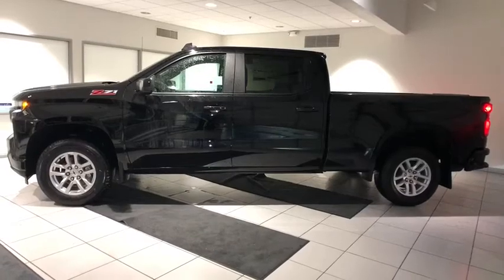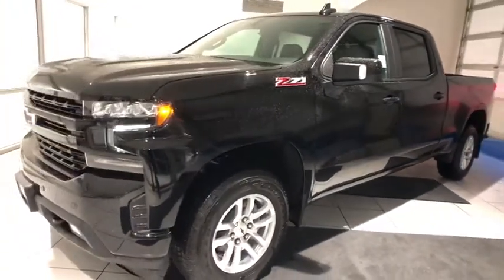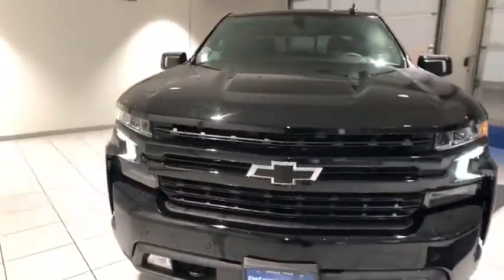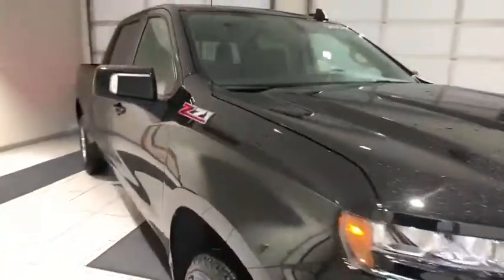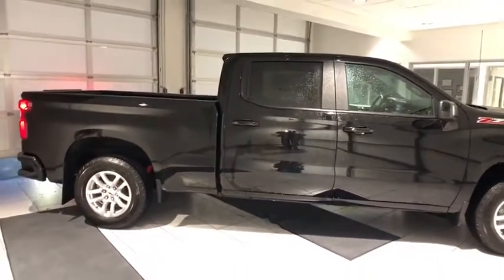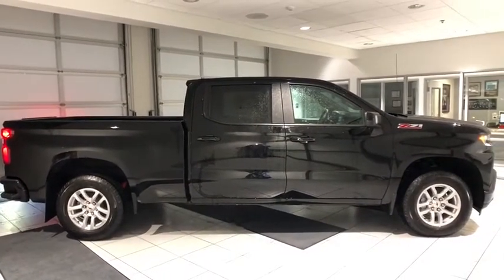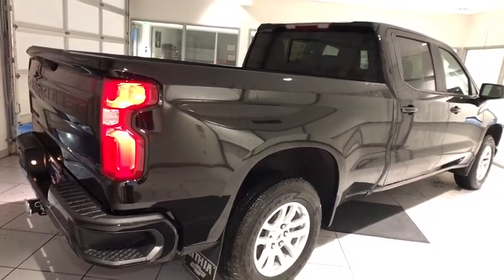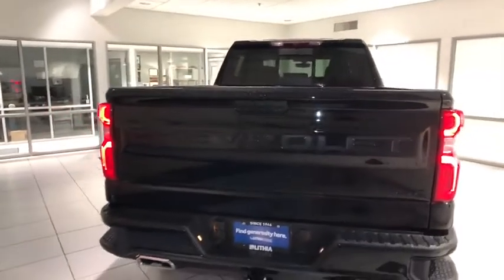2020 Chevrolet Silverado_1500 Redding, Eureka, Red Bluff, Chico, Sacramento, CA LG204538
New 2020 Chevrolet Silverado_1500 available in Redding, California at Lithia Chevrolet Redding. Servicing the Eureka, Red Bluff, Chico, Sacramento, CA area.
2020 Chevrolet Silverado_1500 4WD Crew Cab 157 RST - Stock#: LG204538 - VIN#: 3GCUYEED7LG204538

EPA 20 MPG Hwy/16 MPG City! RST trim. 4x4 Turbo Bed Liner Rear Air WiFi Hotspot Remote Engine Start Onboard Communications System Tow Hitch CONVENIENCE PACKAGE WITH BUCKET SEATS... CONVENIENCE PACKAGE II. CLICK ME! KEY FEATURES INCLUDE: 4x4 Rear Air Turbocharged Onboard Communications System Remote Engine Start WiFi Hotspot. Privacy Glass Keyless Entry Steering Wheel Controls Electronic Stability Control Alarm. OPTION PACKAGES: CONVENIENCE PACKAGE WITH BUCKET SEATS includes (A50) bucket seats (D07) center console (CJ2) dual-zone automatic climate control (A2X) 10-way power driver seat including power lumbar (KA1) heated driver and passenger seats (KI3) heated steering wheel and (N37) manual tilt-telescoping steering column; Crew Cab models include (R7O) Cloth Rear Seat with Storage Package (Includes (NP5) leather-wrapped steering wheel. and includes (SNR) Up-level Rear Seat with Storage Package.) CONVENIENCE PACKAGE II includes (UG1) Universal Home Remote (A48) rear sliding power window (KI4) 120-volt power outlet (KC9) 120-volt bed-mounted power outlet (IOS) Chevrolet Infotainment System with 8 diagonal color touch-screen with (MCR) USB ports SiriusXM with 360L (U2L) HD radio and (UVB) HD Rear Vision Camera Includes (UQA) Bose Premium Sound System.) ENGINE 5.3L ECOTEC3 V8 (355 hp [265 kW] @ 5600 rpm 383 lb-ft of torque [518 Nm] @ 4100 rpm); featuring all-new Dynamic Fuel Management that enables the engine to operate in 17 different patterns between 2 and 8 cylinders depending on demand to optimize power delivery and efficiency Z71 OFF-ROAD PACKAGE includes (Z71) Off-Road suspension (JHD) Hill Descent Control (NZZ) skid plates and (K47) high-capacity air filter Includes Z71 hard badge (N10) dual exhaust (PZX) 18 bright silver painted wheels (XCK) 265/65R18 all-terrain Horsepower calculations based on trim engine configuration. Fuel economy calculations based on original manufacturer data for trim engine configuration. Please confirm the accuracy of the included equipment by calling us prior to purchase.